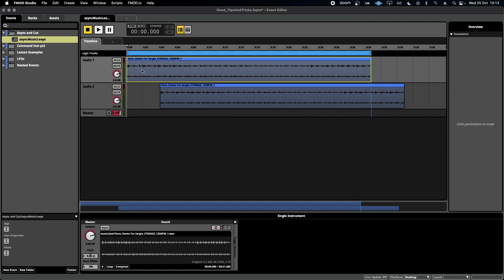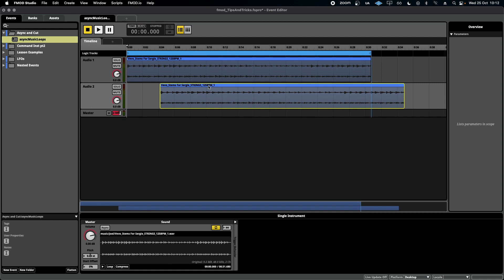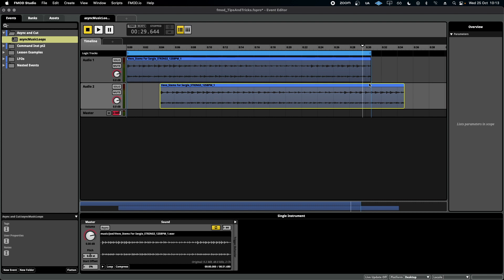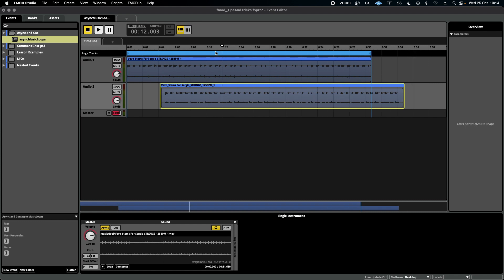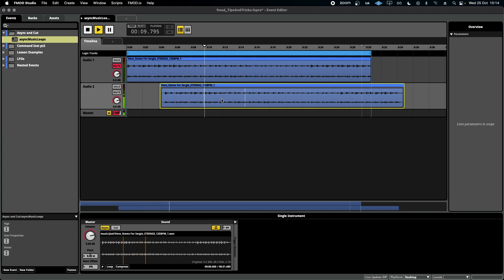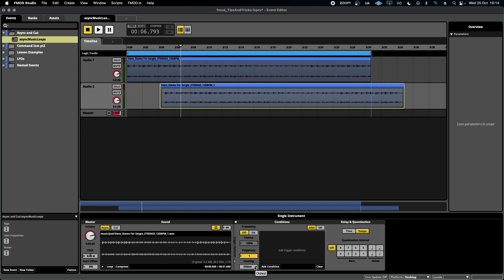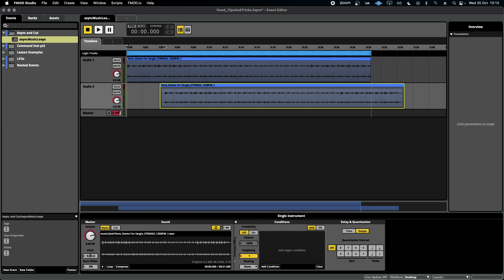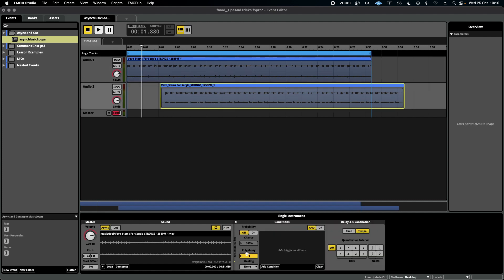How To Use Fmod - Async